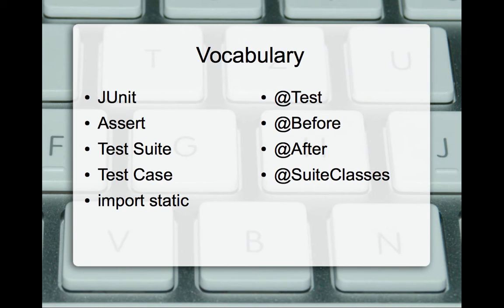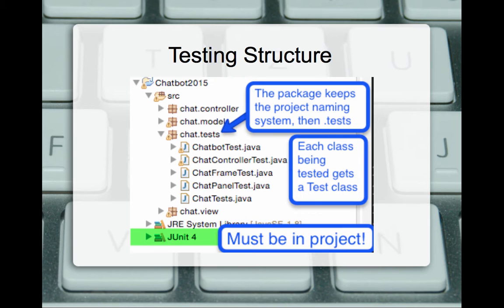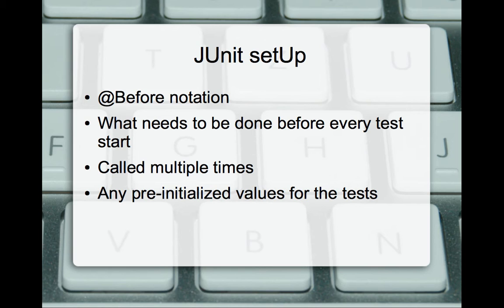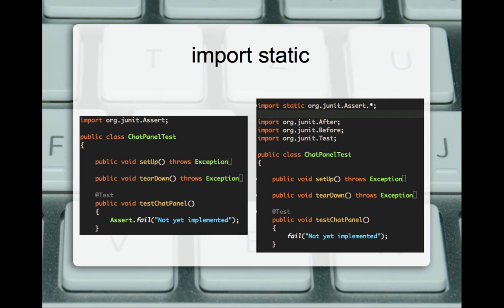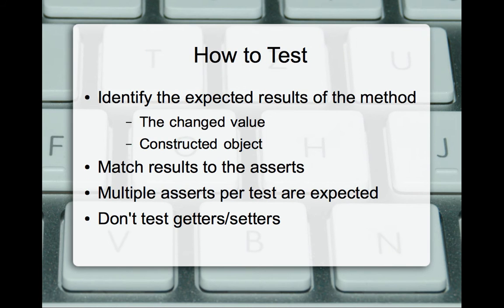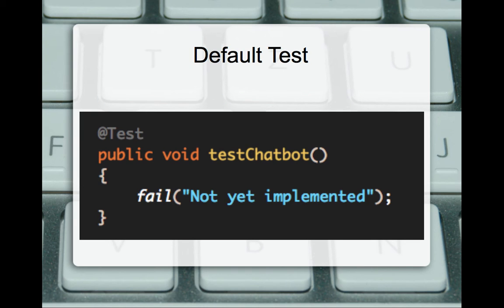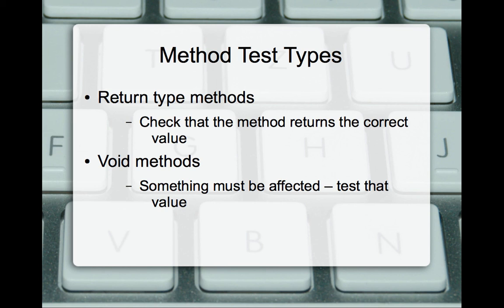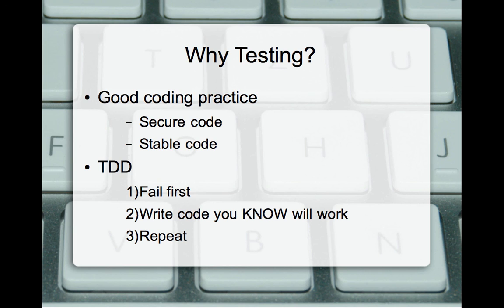JUnit Testing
A basic overview of the JUnit testing structure and reasoning behind using test when developing software. Includes samples for test code structure and design.

Table of Contents:

00:10 - JUnit vocab
00:53 - Test Structure
01:58 - Test package structure
03:02 - Testing sequence
03:48 - Test Sequence
04:25 - JUnit setUp
05:20 - JUnit tearDown
06:03 - import static
06:47 - import static example
07:44 - Assert method structure
08:47 - Basic JUnit Assert methods
09:26 - How to test
11:35 - Sample test
12:15 - Sample TestCase
13:40 - Test Types
15:16 - More test types
16:31 - Why Test?
16:50 - TDD